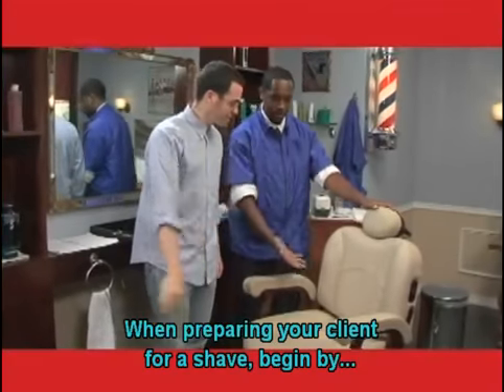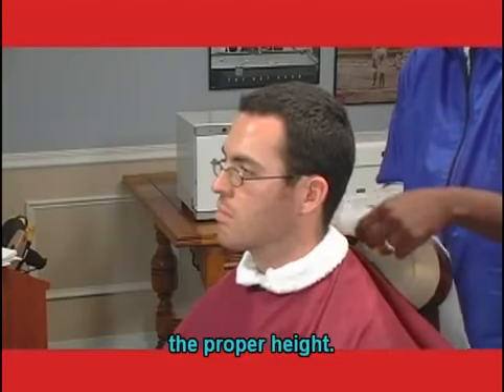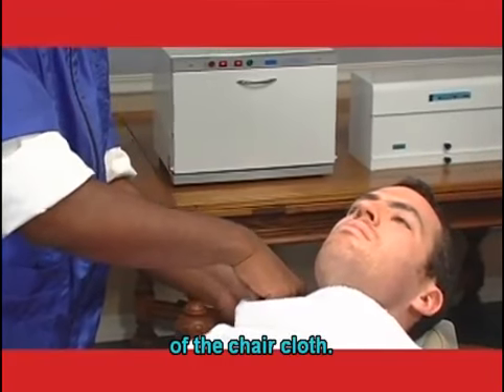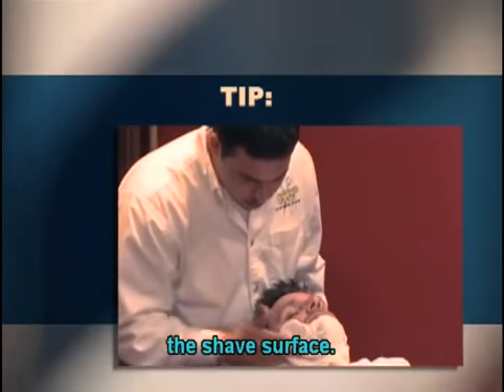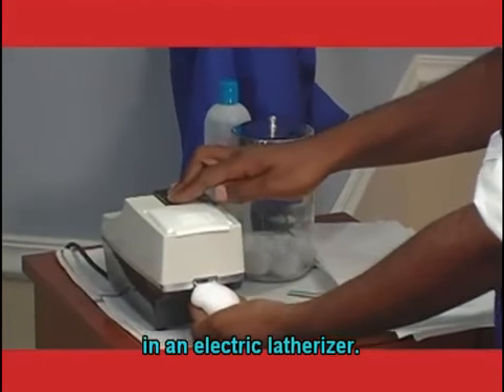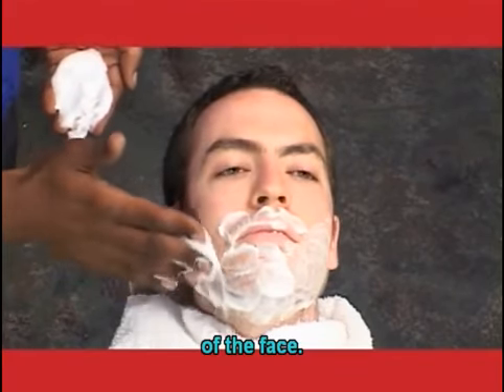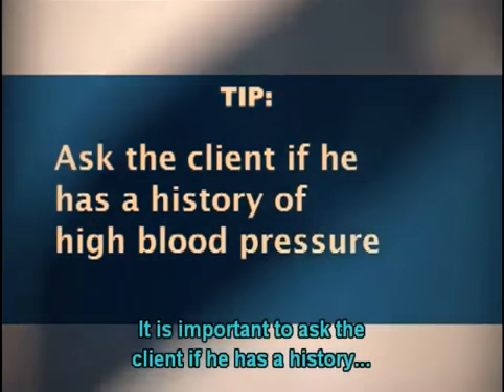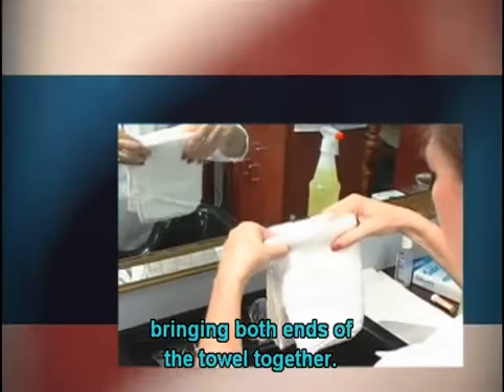04 Basic of Face Shave YouTube